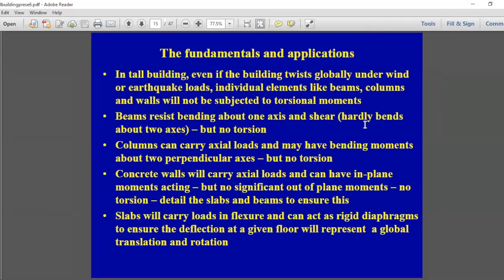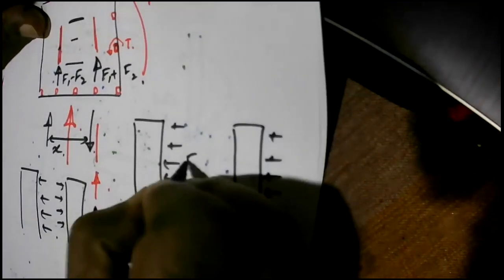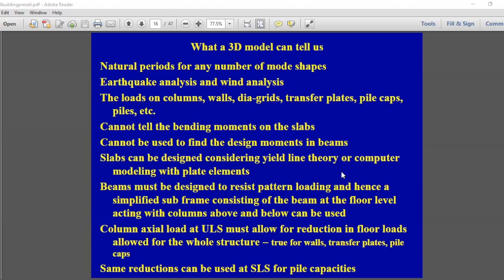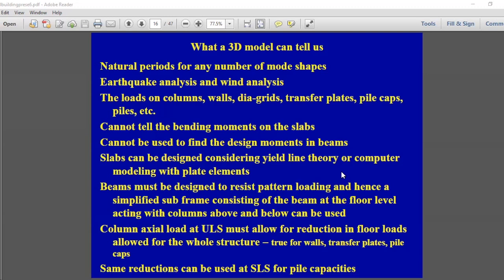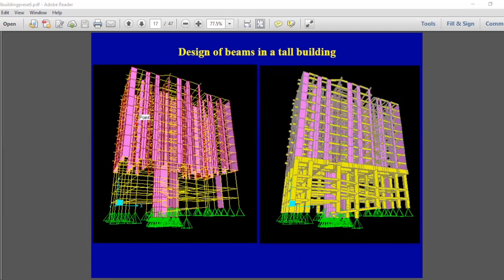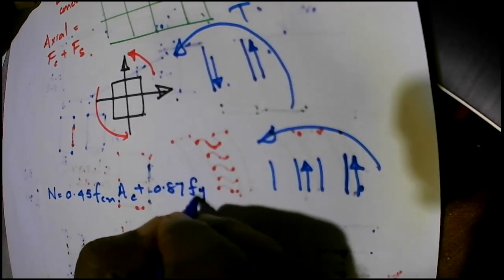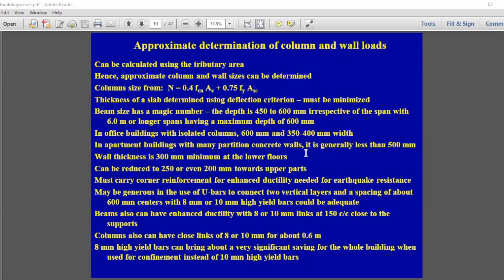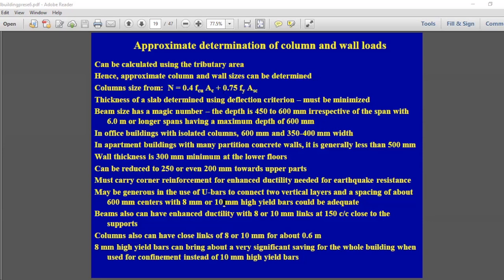What a 3D model can tell us in Tall Buildings? : Large Structures Lecture 6 by M.T.R. Jayasinghe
In this comprehensive engineering lecture, we explore the fundamental principles of how buildings respond to twisting (torsional) moments and lateral loads. Here explains the role of shear walls and columns in resisting torsional effects and clarifies why individual columns do not experience torsion directly. Using practical examples, the video demonstrates how twisting moments are managed by shear wall assemblies and their interaction with rigid diaphragms, like floors.

Some Key topics covered include:

1. Structural response to torsional moments and lateral loads
2. Shear walls' role in resisting torsion
3. 3D modeling of buildings and extracting useful structural analysis data
4. Importance of accurate mass allocation in dynamic analysis
5. Structural design considerations for beams, columns, slabs, and more
6. Live load factors and allowances for dynamic effects

Whether you are a student or a professional, this video will enhance your understanding of building behavior under torsion and how to perform effective structural analysis in 3D modeling software.